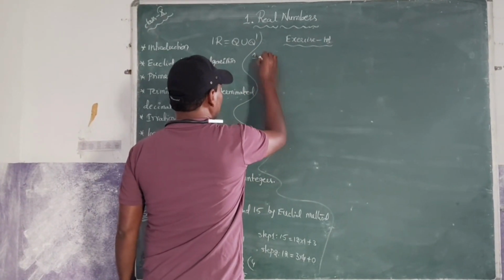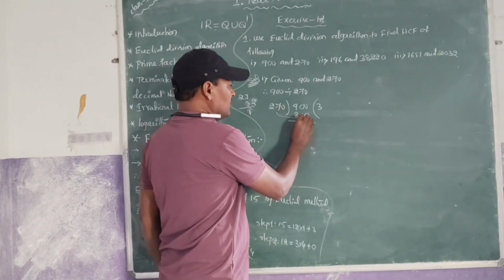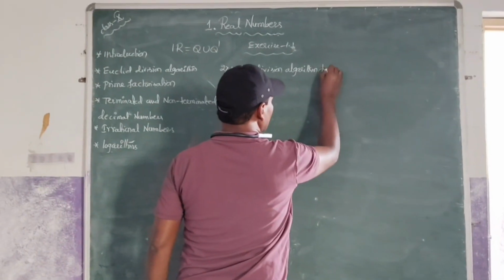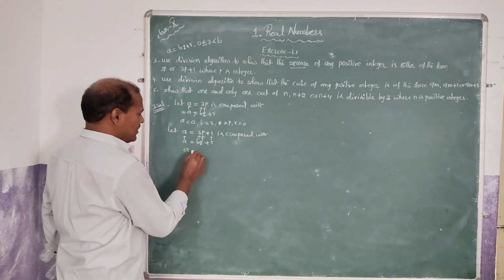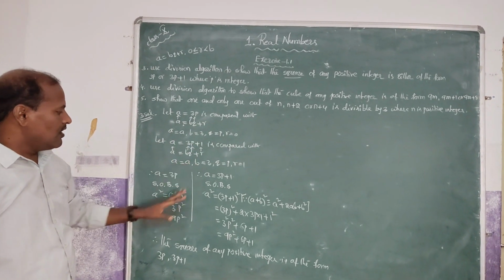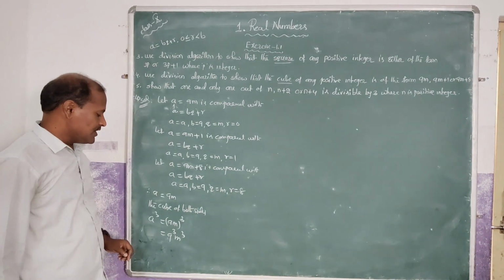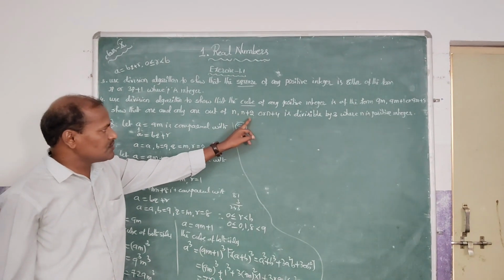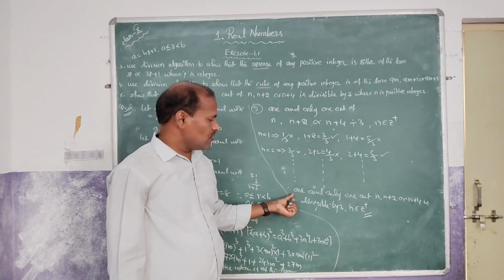May 7, 2025